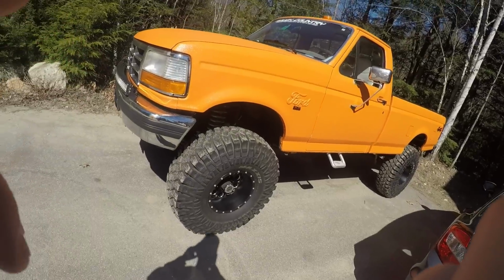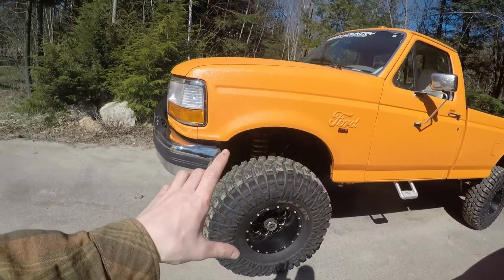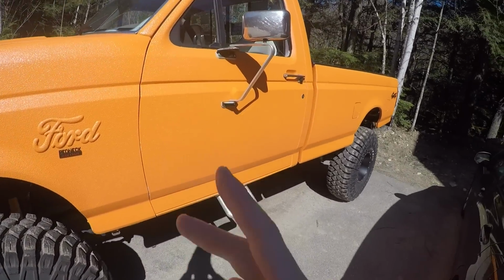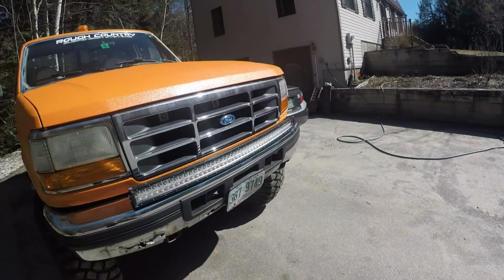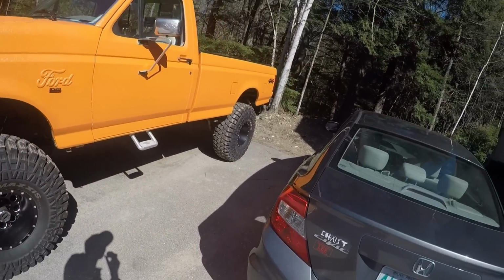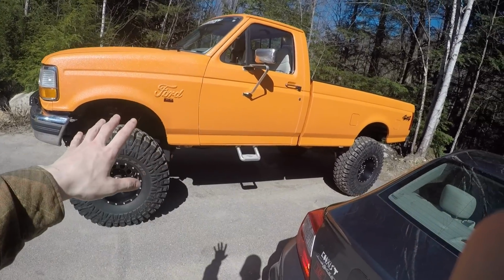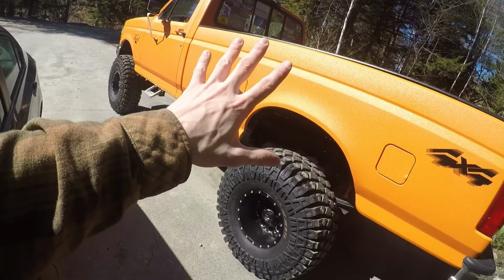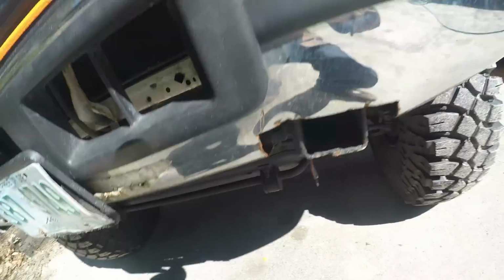5 REASONS TO BED LINE YOUR TRUCK! 9" LIFTED OBS FORD!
Bed liner paint job. 5 good things about it. 5 pros to bed lining your truck or jeep or whatever else.